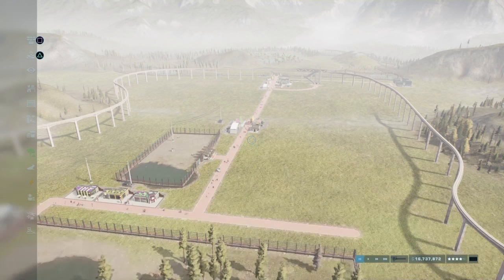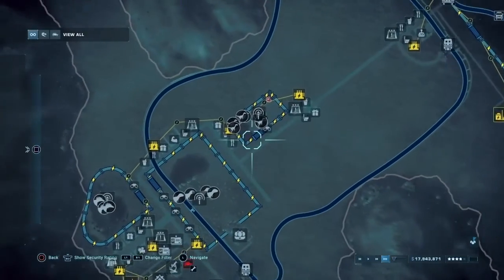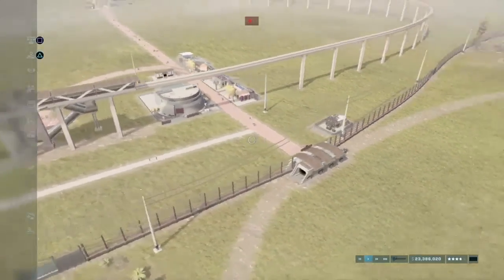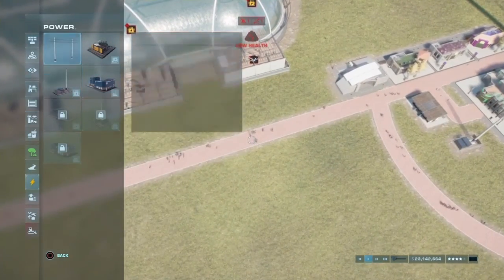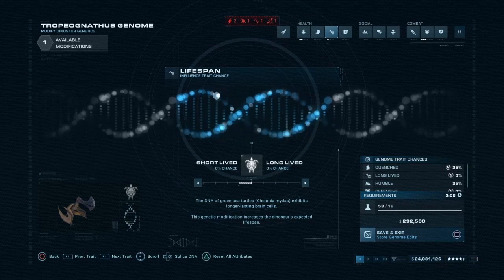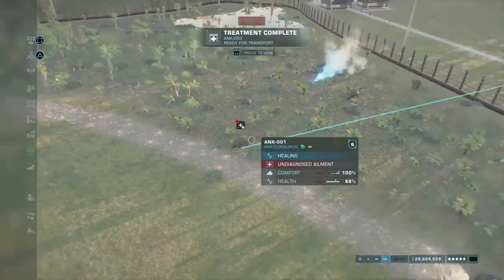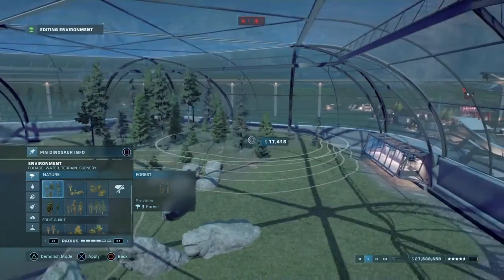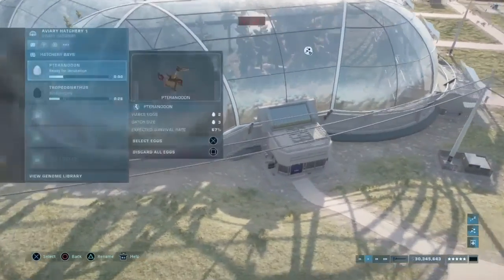Ankylasour in the Albertosaurus Paddock! (Making my Own Dinosaur Park In Jurassic World Evolution 2